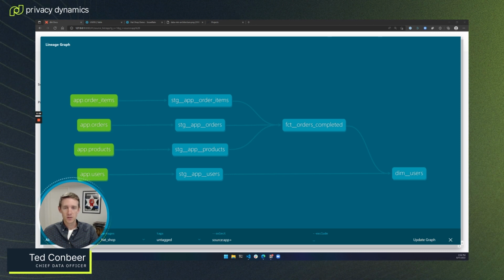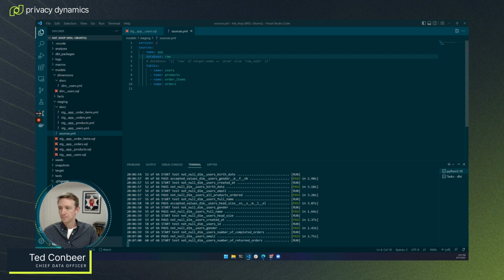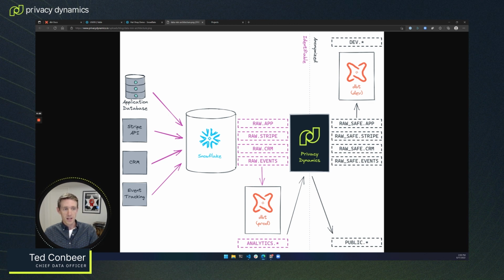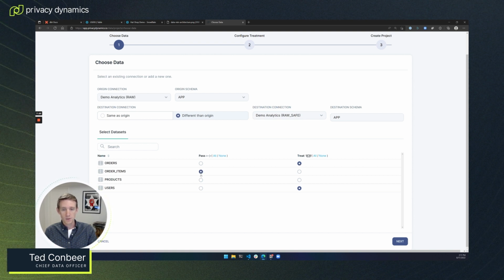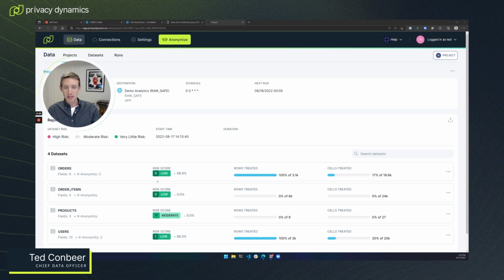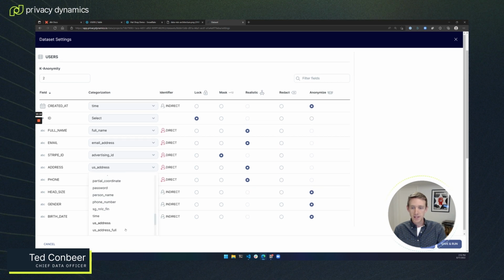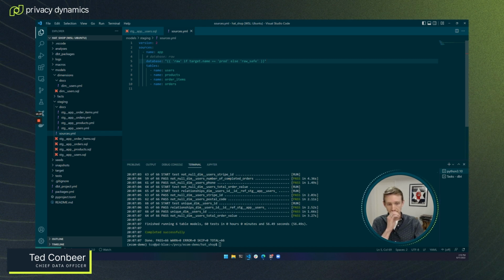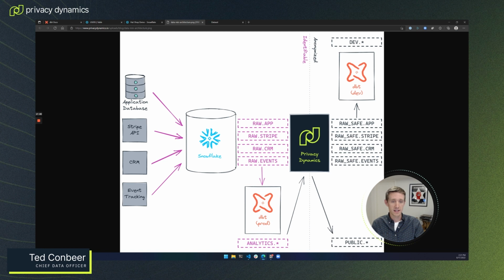Data Minimization with Privacy Dynamics and dbt